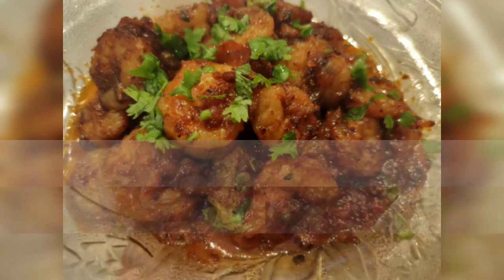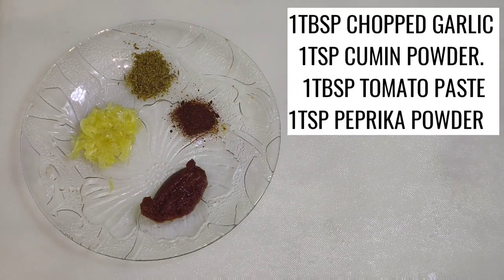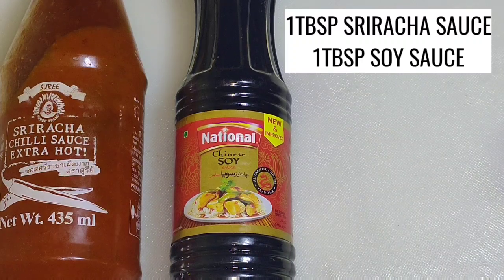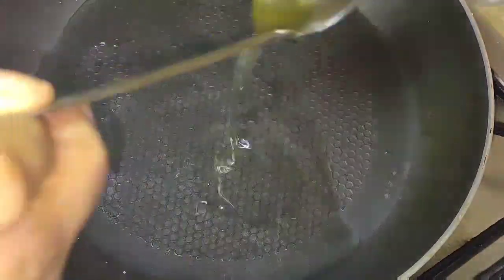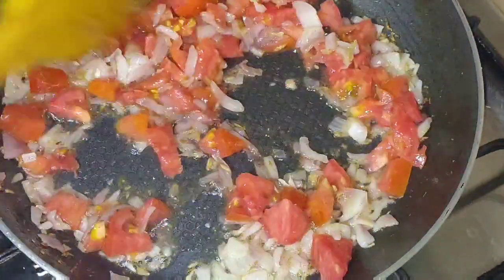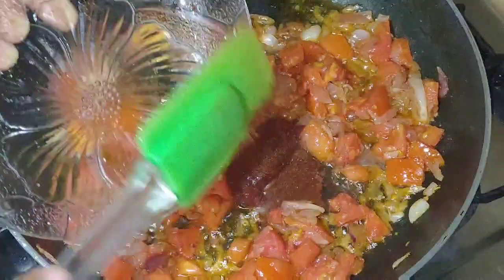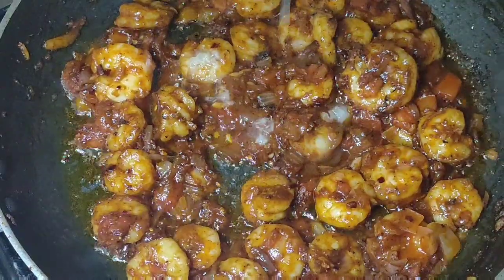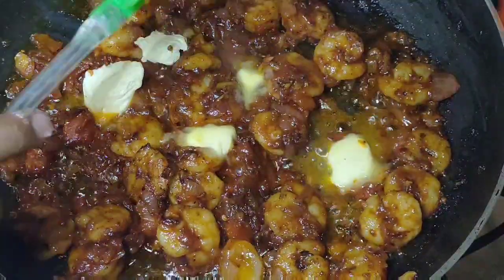FRIED PRAWNS (WINTER SAGA)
Presenting Fried Prawns A winter saga for seafood lovers.
Fried Prawns in special juicy sauce with blast of chili and BBQ taste.
You will love in it while a piece will drop from your throat.
Must try at home and give your feedback in comments section.